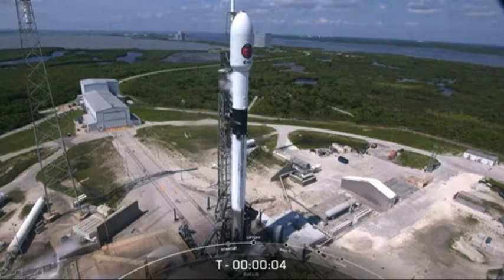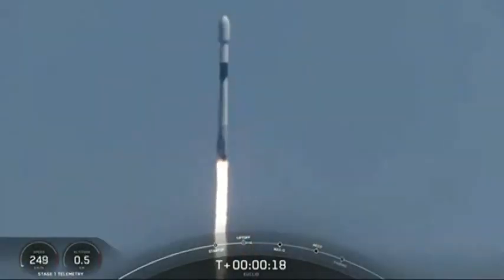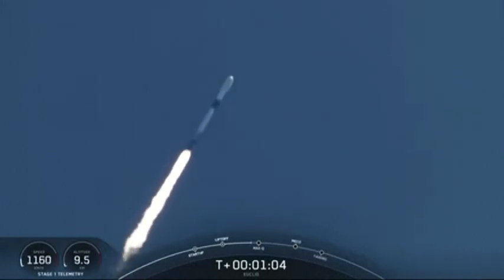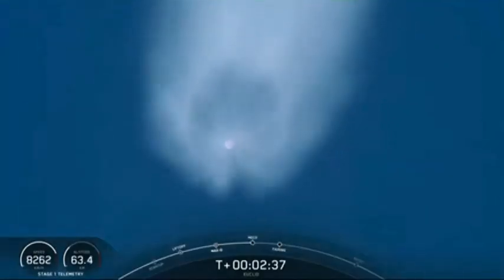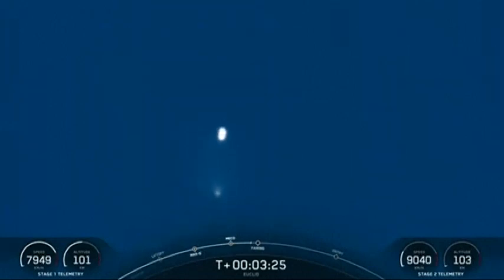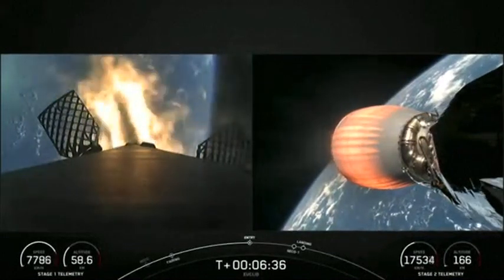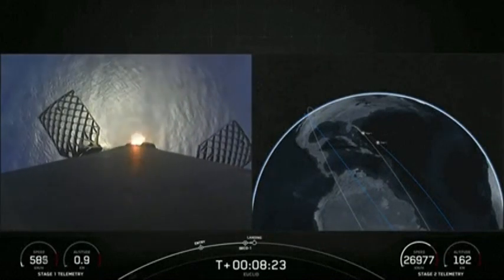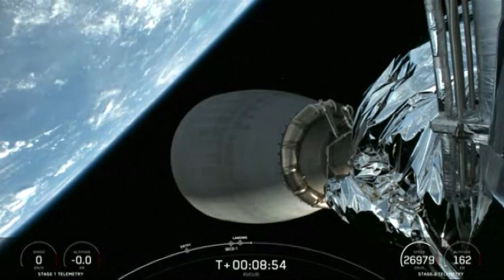SpaceX launches Euclid European Space Telescope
Video from SpaceX via The Associated Press